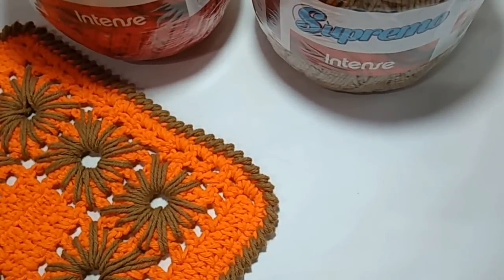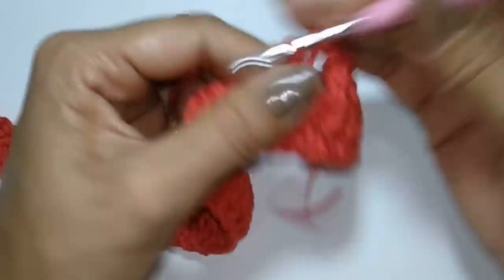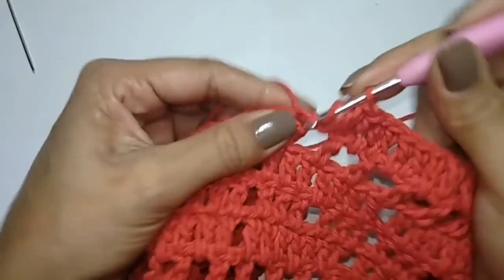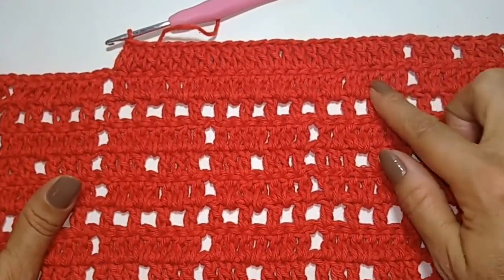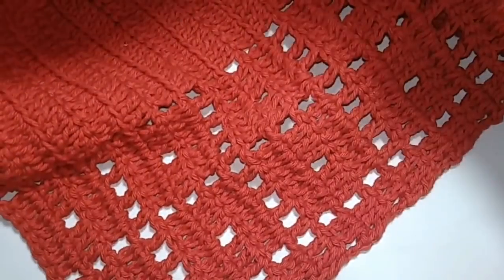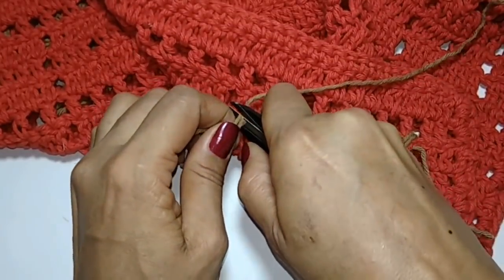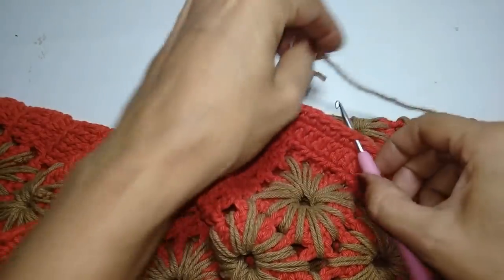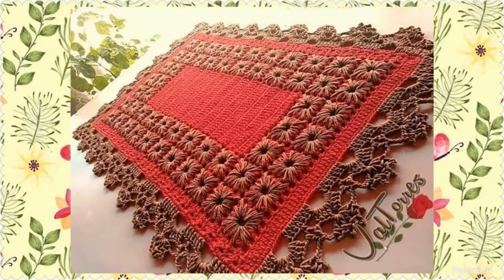Tapete Bordado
seja todos bem vindos ao meu canal !